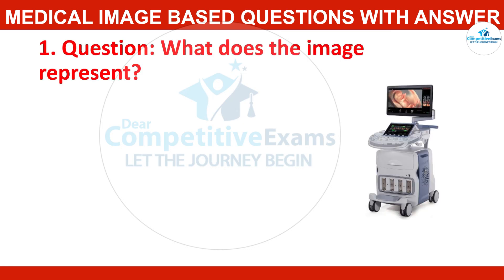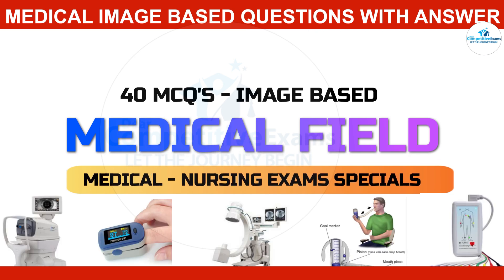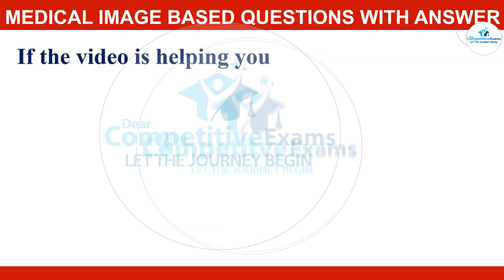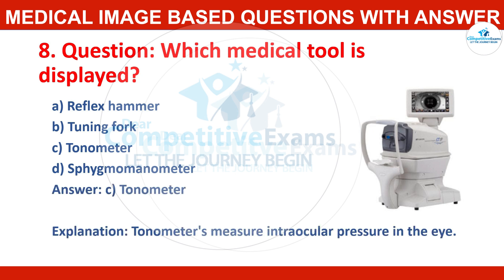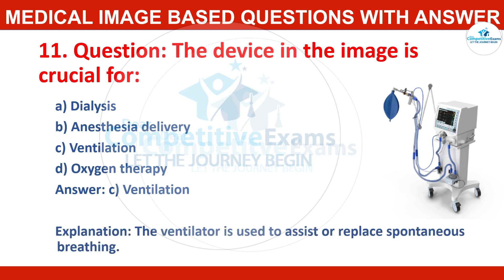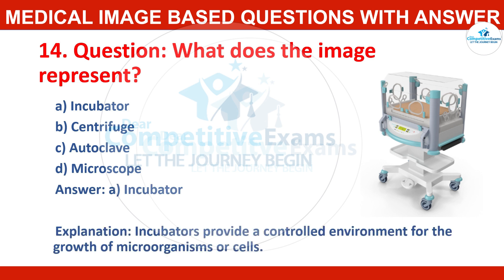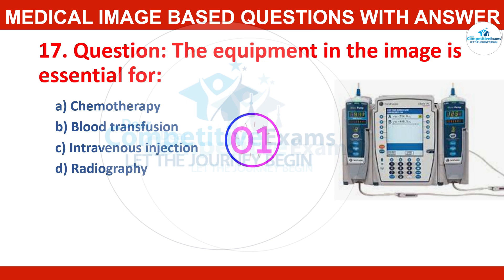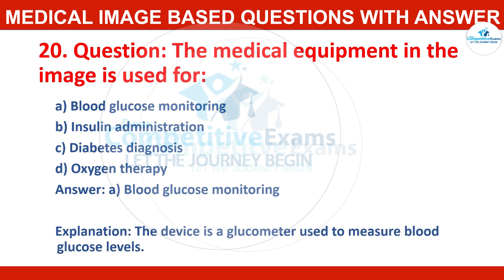image based questions in nursing | image based questions for aiims | nursing exams questions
100 Anatomy and Physiology MCQ's,
Anatomy and Physiology question and answers,
100 Anatomy MCQs,
anatomy,
staff nurse,
nursing exam,